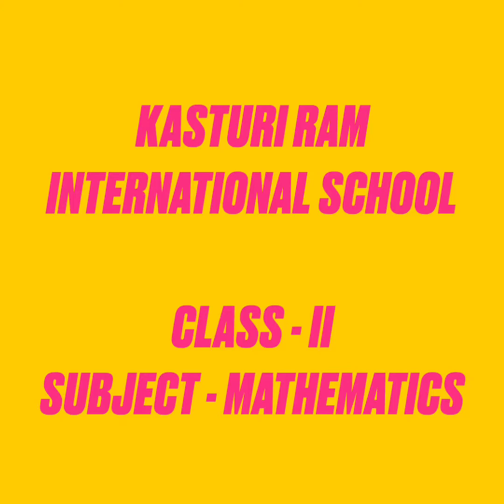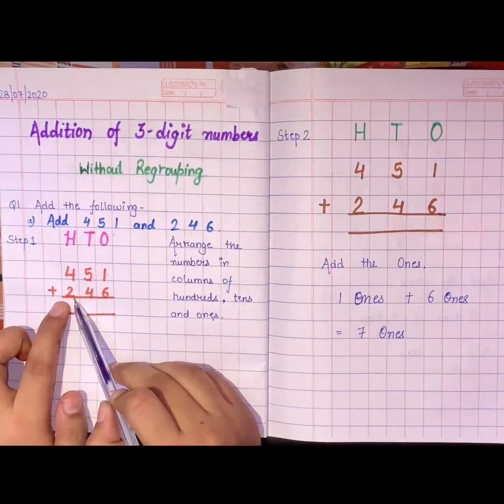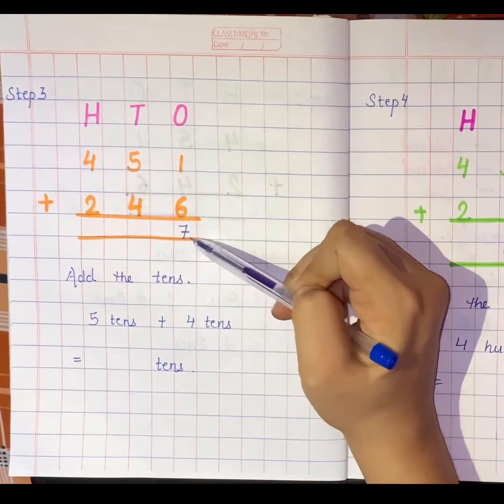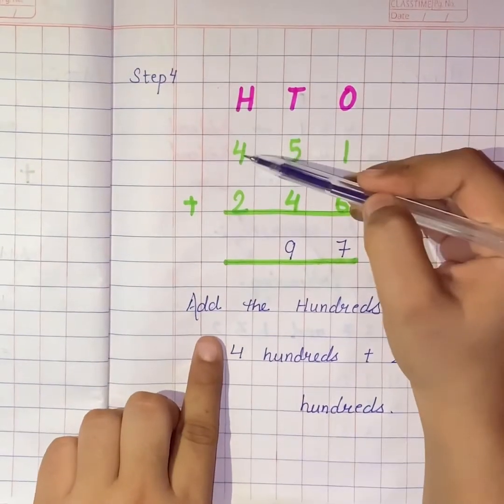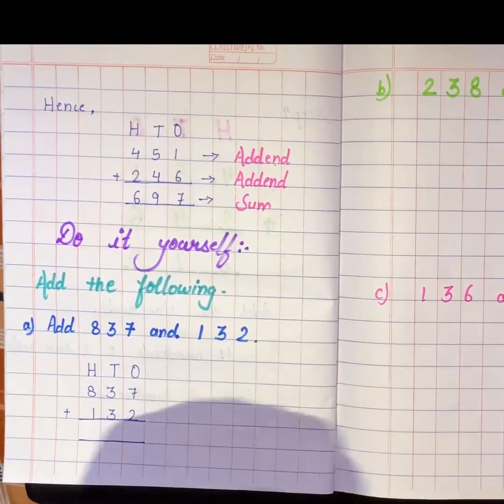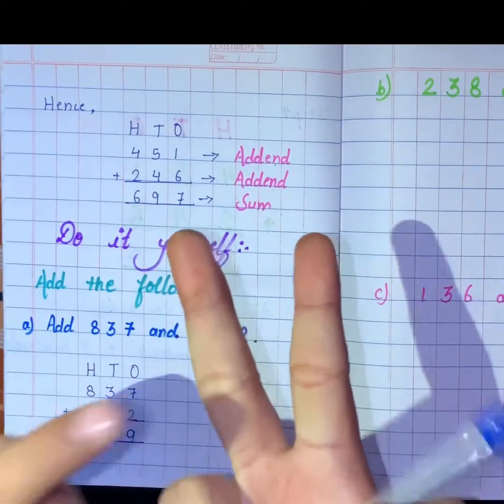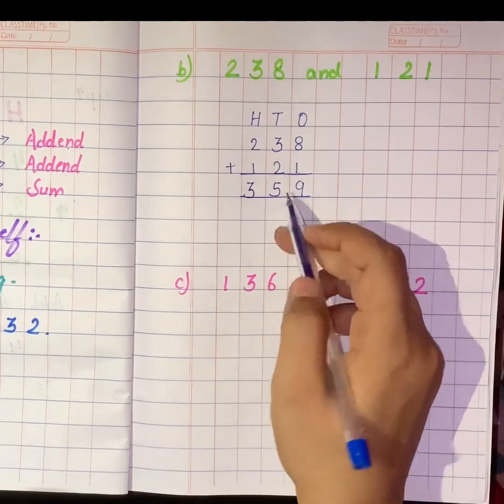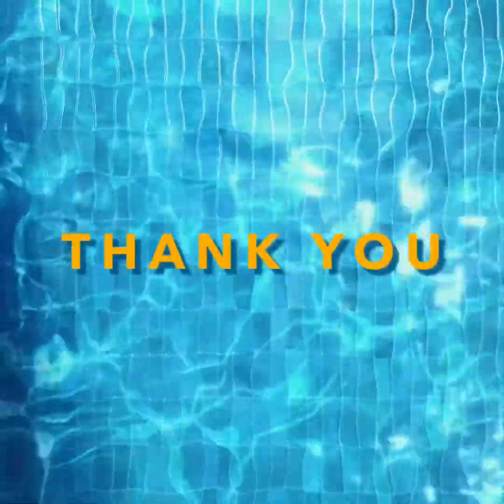Addition of 3 Digit Numbers